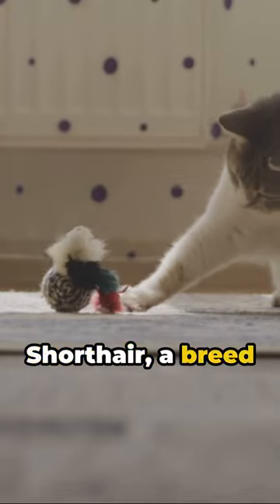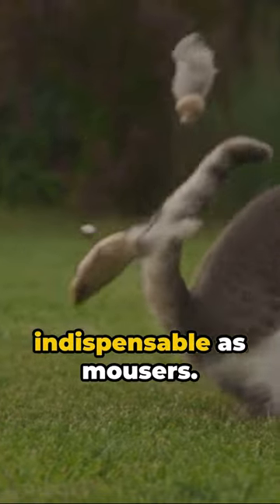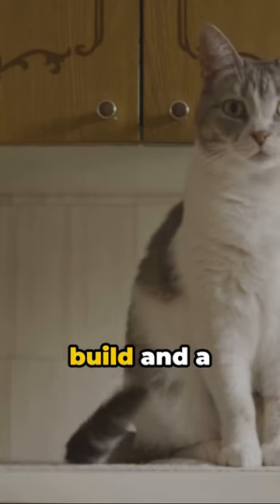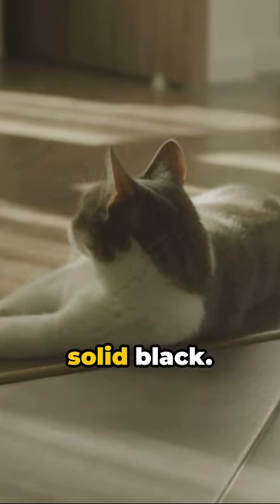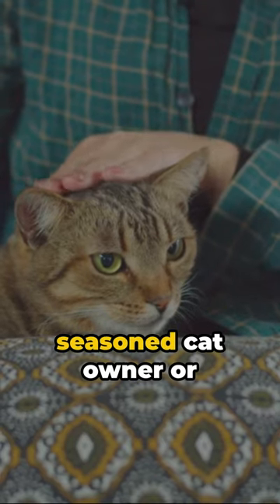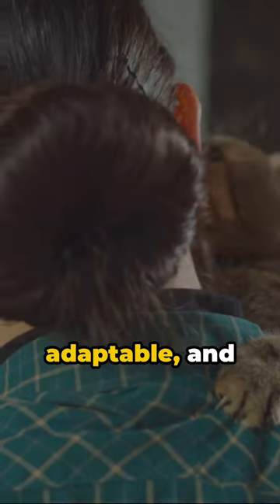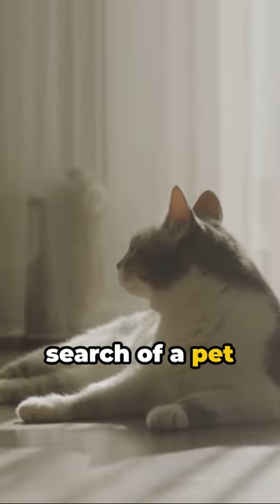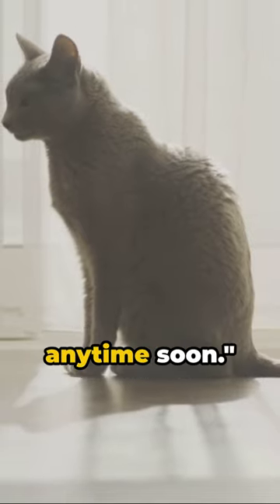The American Shorthair: A Furry Tale